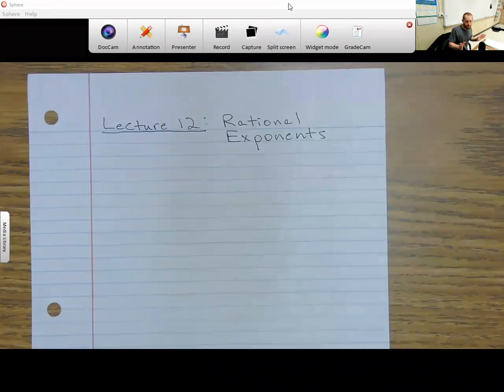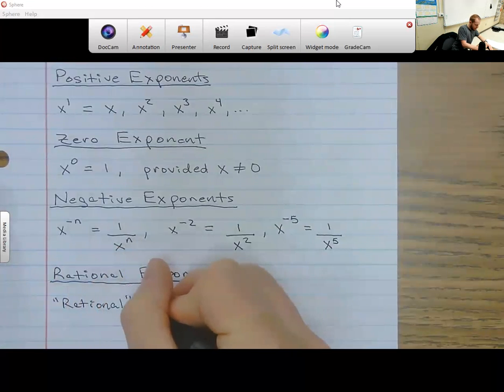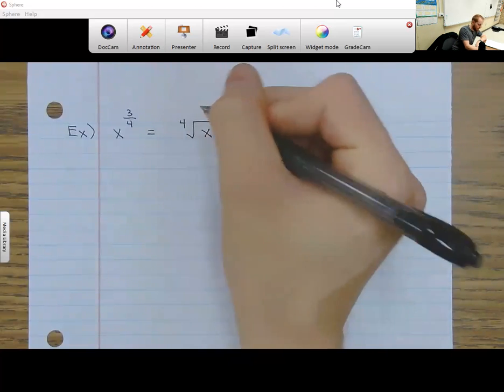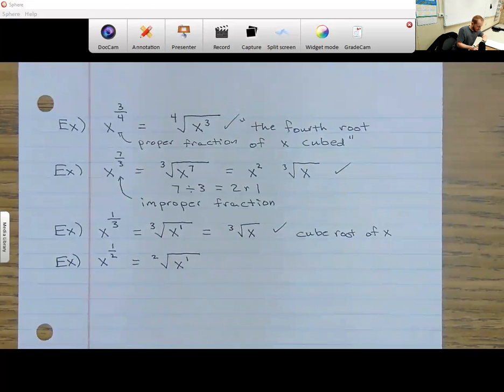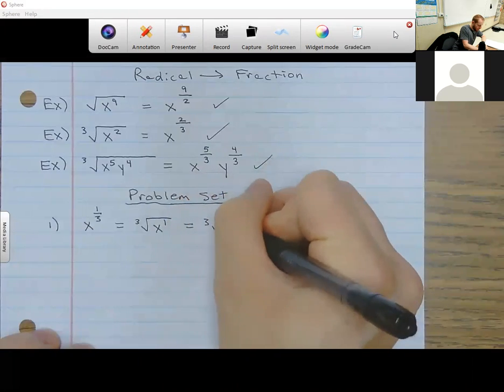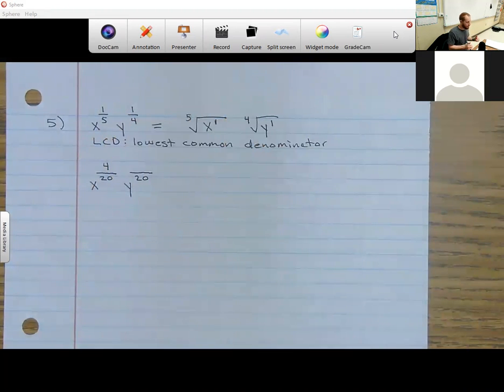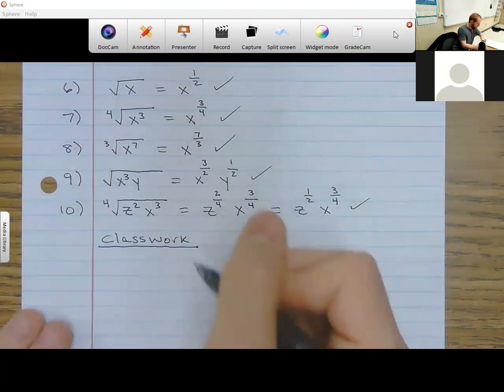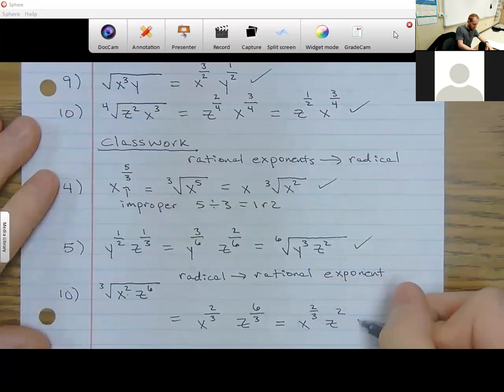Lecture 12 - Rational Exponents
Algebra 2A